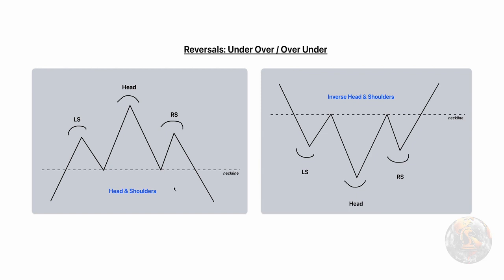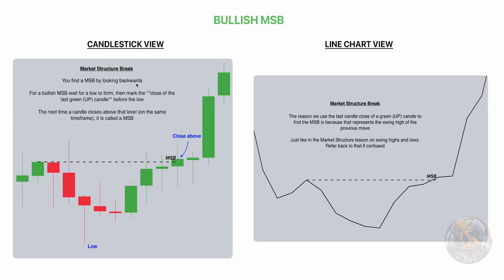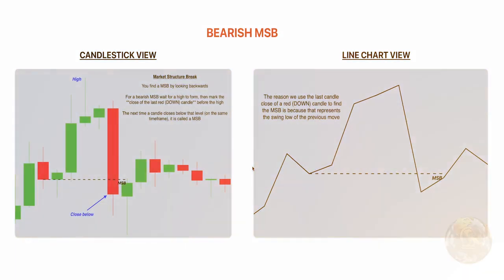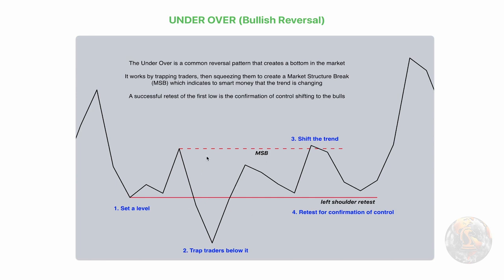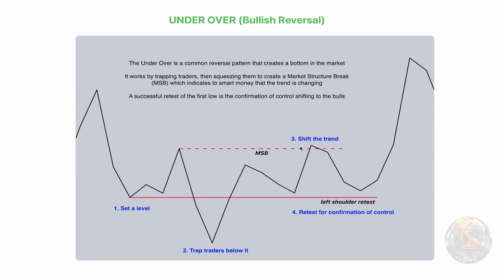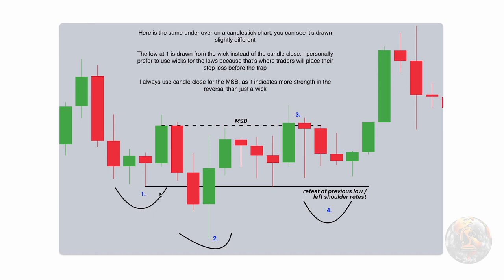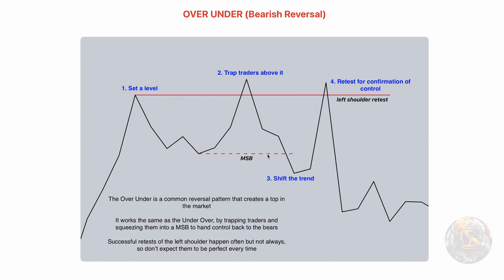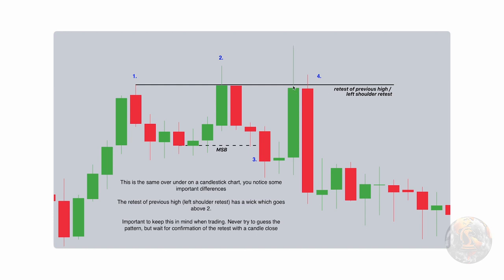16,Over Under & Under Over Pattern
Over-Under Pattern
Definition:

The Over-Under pattern is a technical setup that occurs when the price moves above a key level (over), fails to sustain above that level, and then moves back below it (under). It signals a potential reversal or continuation of the existing trend depending on the context.
Identification:

Key Levels:
Identify significant support and resistance levels where the price has previously reacted.
Price Movement:
The price moves above the key level (over) but fails to hold above it.
The price then moves back below the key level (under), indicating a potential change in sentiment.
Example:

The price of a stock is in an uptrend and breaks above a resistance level but quickly falls back below it. This failure to hold above the resistance could signal a potential bearish reversal.
Trading Strategy:

Entry Point:
Enter a short position once the price moves back below the key level, confirming the failure to hold above it.
Stop Loss:
Place a stop loss above the recent high (the point where the price briefly moved over the key level) to manage risk.
Target:
Set a target based on the next significant support level or use a risk-reward ratio to determine the exit point.
Under-Over Pattern
Definition:

The Under-Over pattern is a technical setup that occurs when the price moves below a key level (under), fails to sustain below that level, and then moves back above it (over). It signals a potential reversal or continuation of the existing trend depending on the context.
Identification:

Key Levels:
Price Movement:
The price moves below the key level (under) but fails to hold below it.
The price then moves back above the key level (over), indicating a potential change in sentiment.
Example:

The price of a stock is in a downtrend and breaks below a support level but quickly rises back above it. This failure to hold below the support could signal a potential bullish reversal.
Trading Strategy:

Entry Point:
Enter a long position once the price moves back above the key level, confirming the failure to hold below it.
Stop Loss:
Place a stop loss below the recent low (the point where the price briefly moved under the key level) to manage risk.
Target:
Set a target based on the next significant resistance level or use a risk-reward ratio to determine the exit point.
Practical Application
Chart Setup:

Use appropriate timeframes for your trading style.
Identify key support and resistance levels on the chart.
Monitoring Patterns:

Look for price movements where the price briefly breaks a key level but fails to sustain the break, forming Over-Under or Under-Over patterns.
Using Indicators:

Combine these patterns with indicators like Relative Strength Index (RSI), Moving Averages, or Bollinger Bands for additional confirmation.
Example Scenario
Over-Under Example:

The price of a currency pair in an uptrend breaks above a resistance level at $1.2000 but fails to sustain above it and falls back to $1.1950. This failure to hold above resistance signals a potential bearish reversal. A trader enters a short position at $1.1950, sets a stop loss at $1.2050, and targets the next support level at $1.1850.
Under-Over Example:

The price of a cryptocurrency in a downtrend breaks below a support level at $40,000 but quickly rises back to $42,000. This failure to hold below support signals a potential bullish reversal. A trader enters a long position at $42,000, sets a stop loss at $39,000, and targets the next resistance level at $45,000.